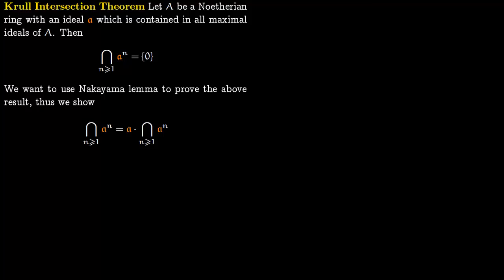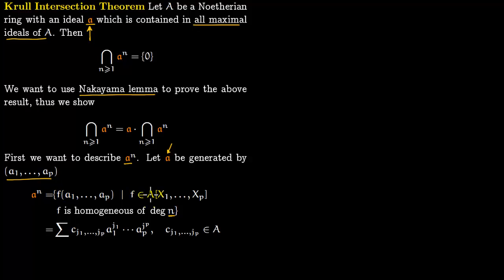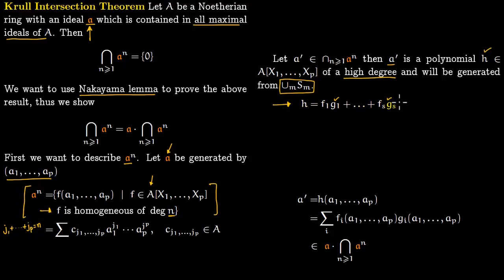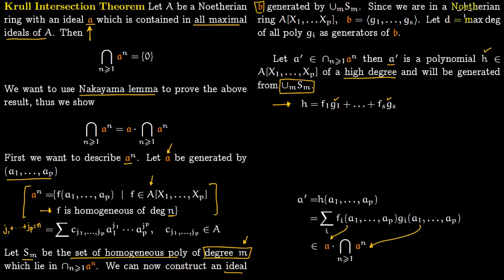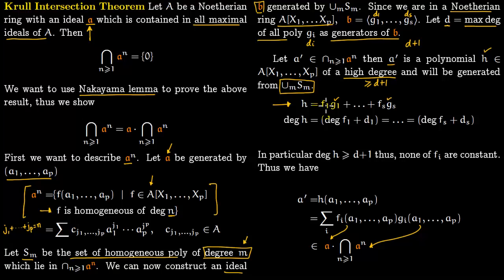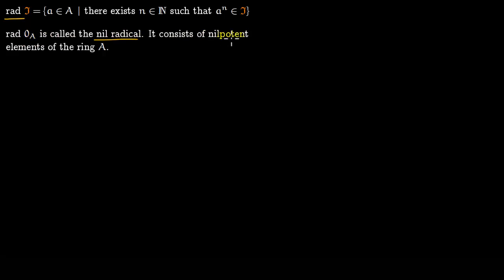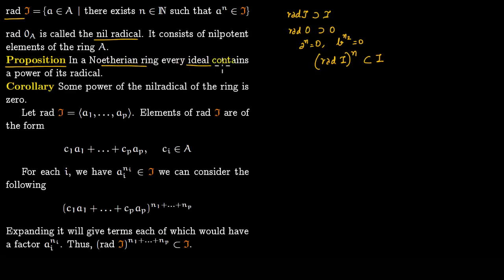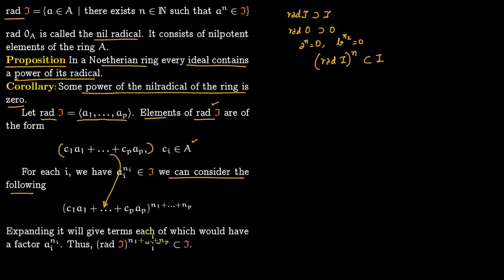Krull Intersection Theorem